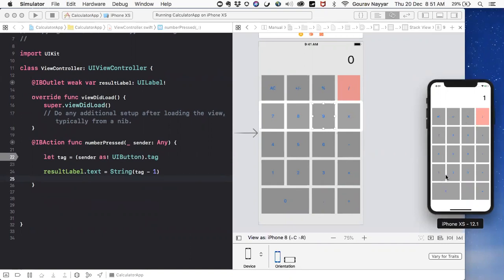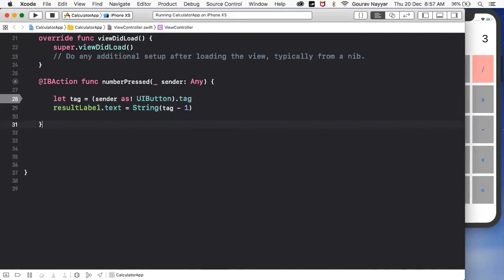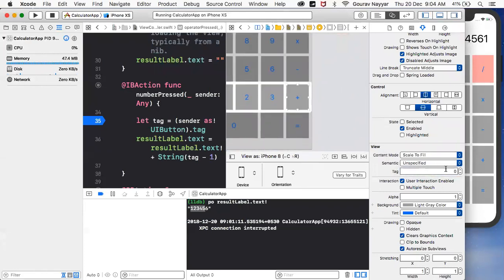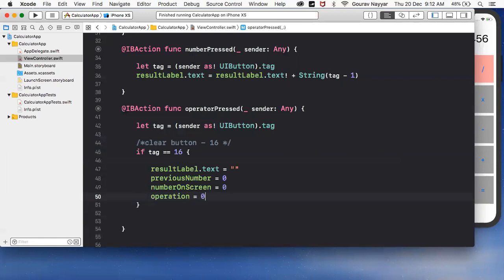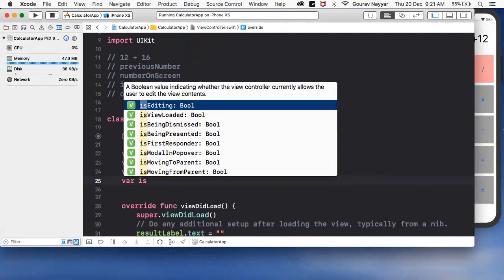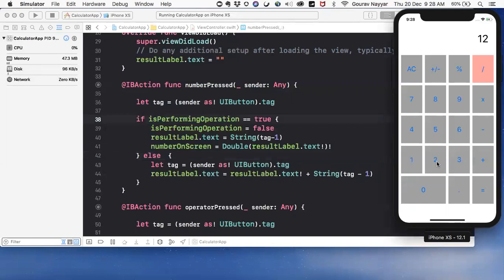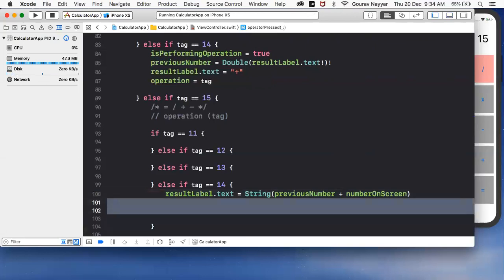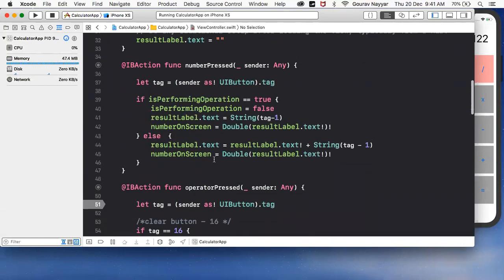#13 Create Calculator App | Part 2 | Swift 4 | Xcode 10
Build Calculator App Part 2

- IBOutlets
- Actions
- Making the basic functionality of calculator work.